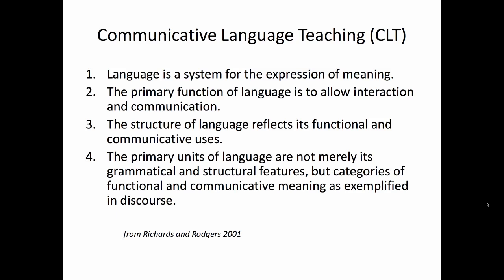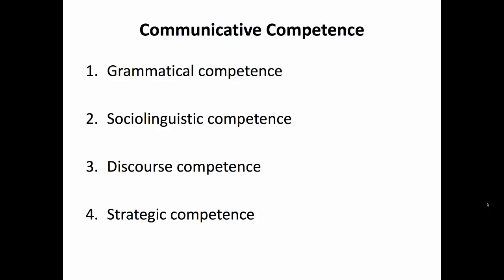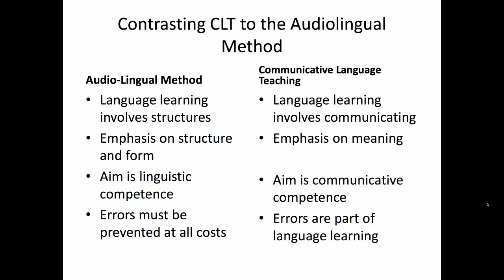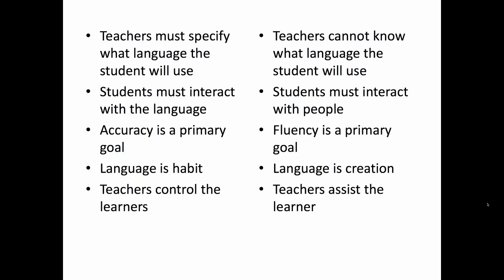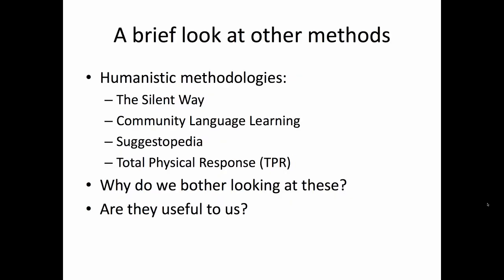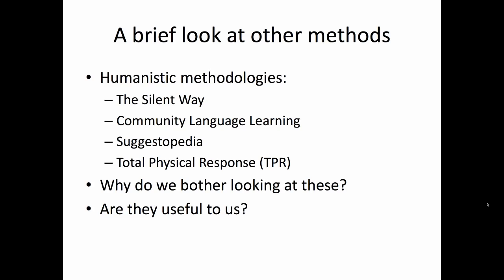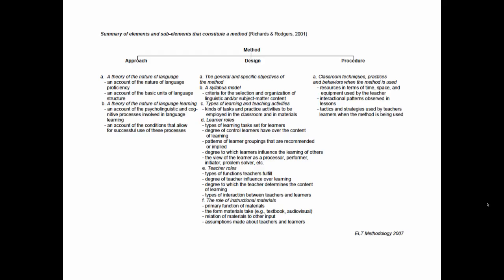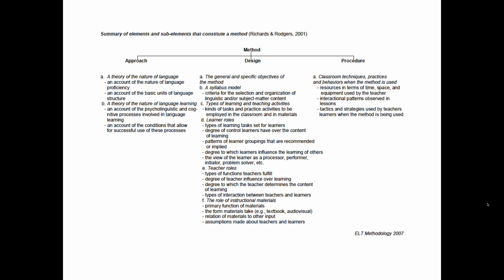The Communicative Approach to ELT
The Communicative Approach to ELT by Henry Dixon